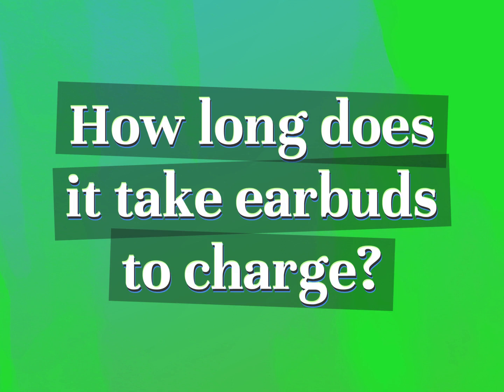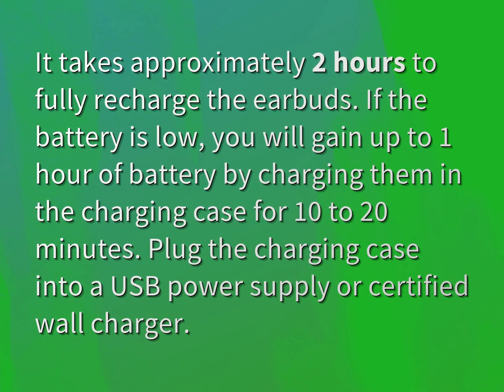How long does it take earbuds to charge?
James Webb (2022, August 10.) How long does it take earbuds to charge?
    WHYS.video